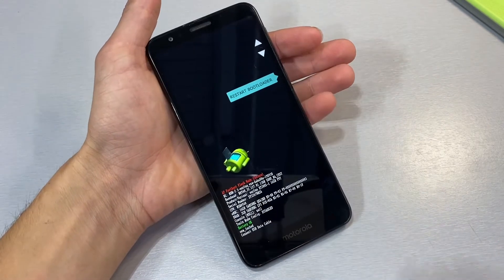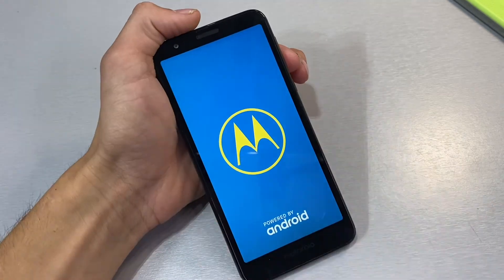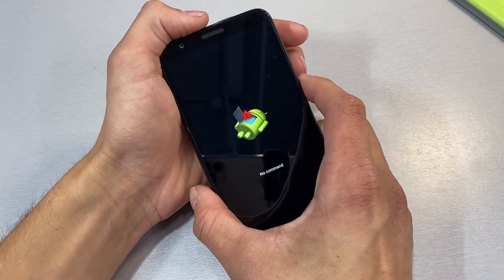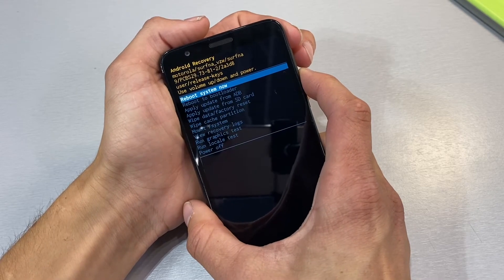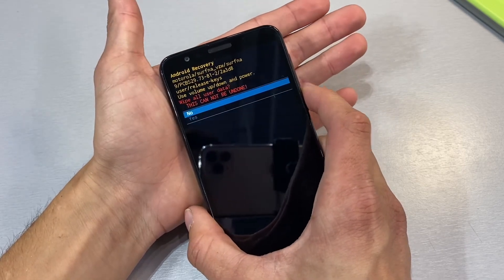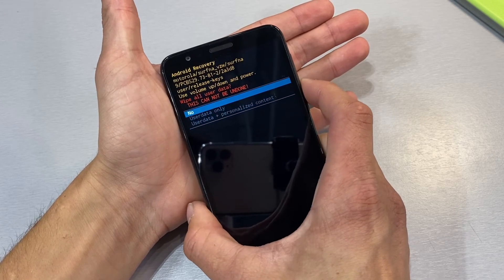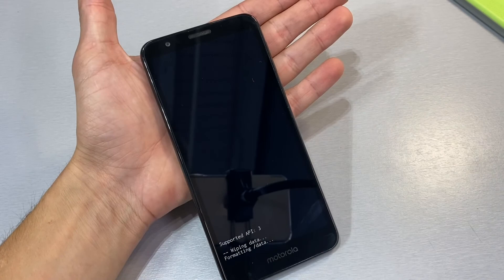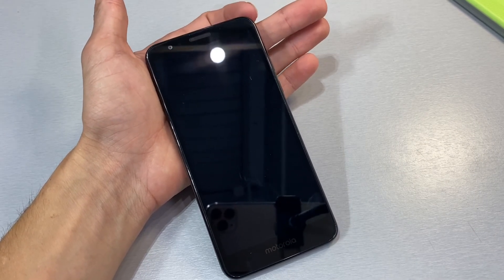How to HARD RESET Motorola Moto E6 (forgot passcode, pin, pattern) wipe, delete, restore.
This short video shows you how to hard reset your Motorola Moto E6